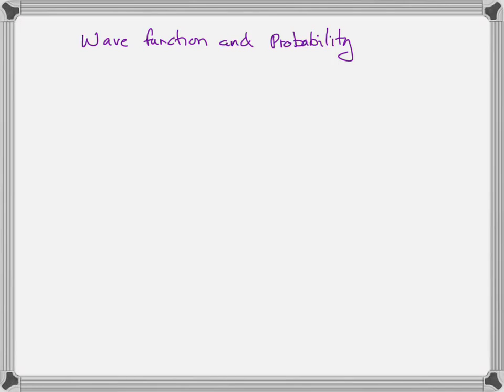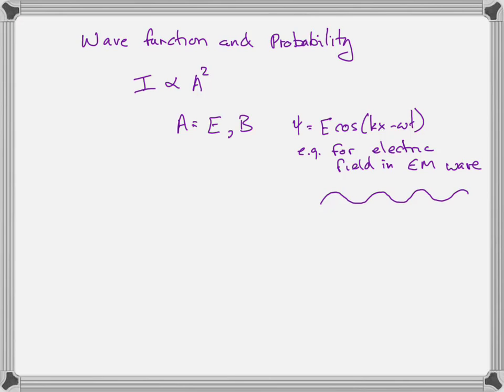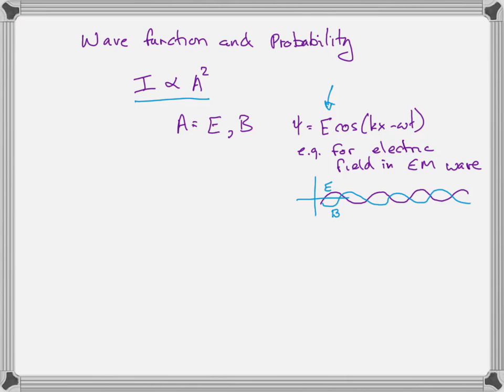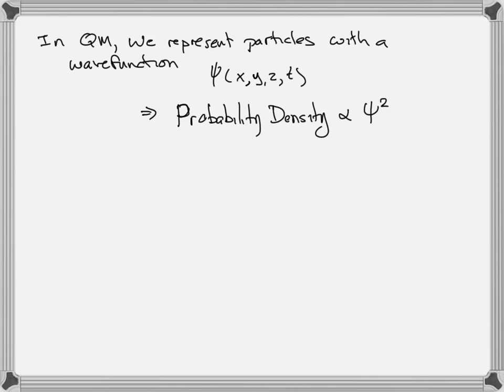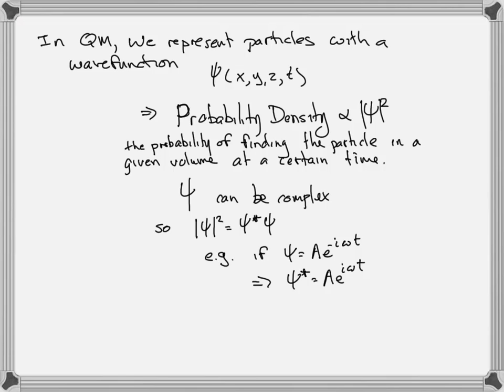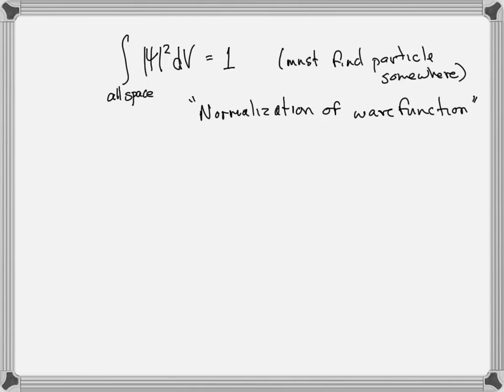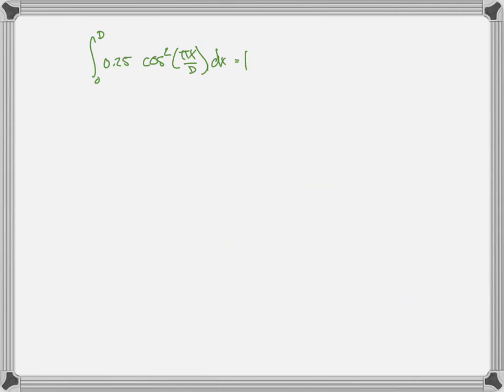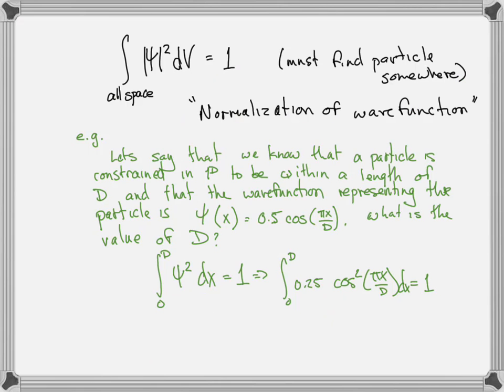Probability Function and Noramalization